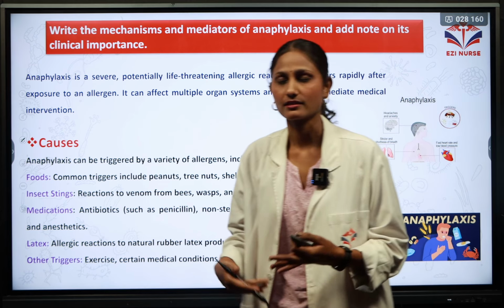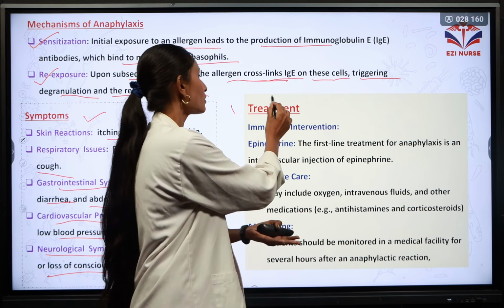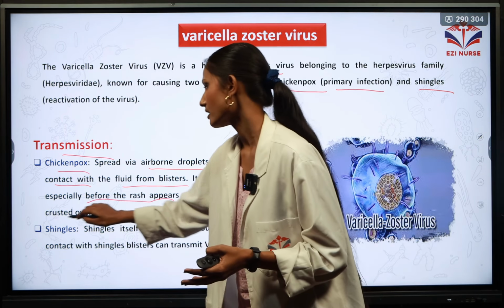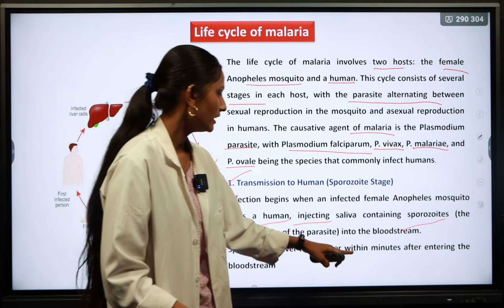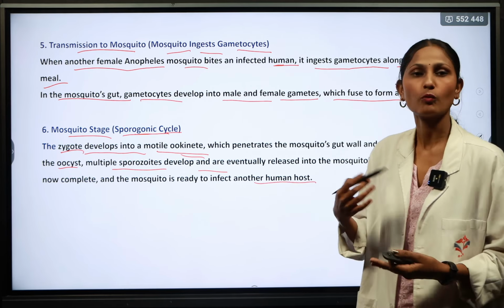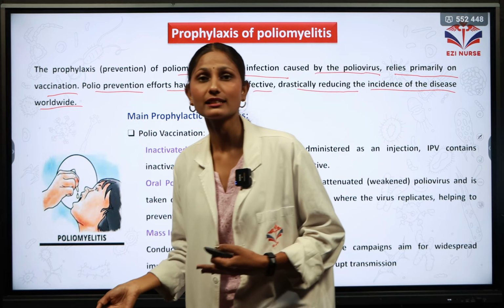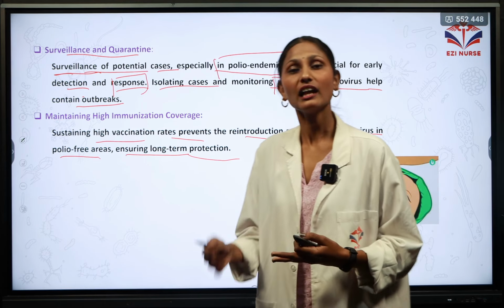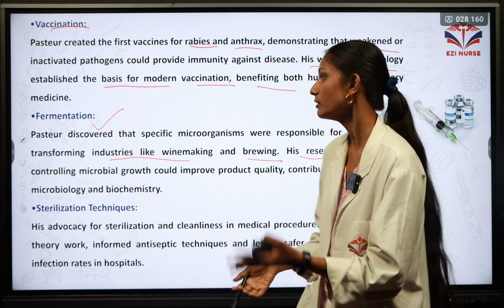BSc Nursing 3rd Sem Must-Know Microbiology Questions | Microbiology Study Guide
Are you a third-semester BSc Nursing student gearing up for your exams? Feeling overwhelmed by the vast syllabus? We've got you covered! This video dives deep into the most important and frequently asked questions, helping you focus your studies effectively.

Want more study tips and exam-oriented content? Our app offers a treasure trove of study materials, including PDF notes, study tips, and exam-specific notes. Get ready to ace your exams with EZI Nurse!